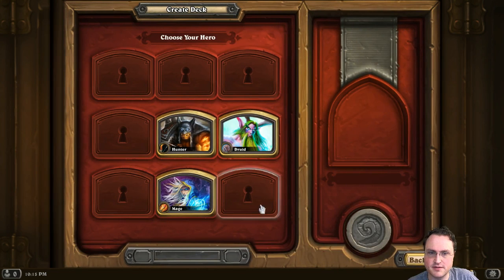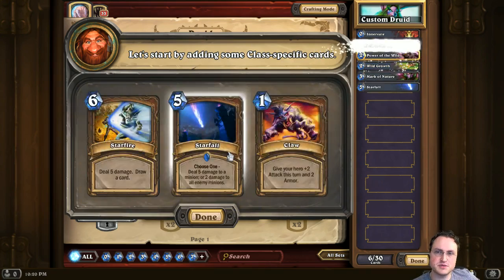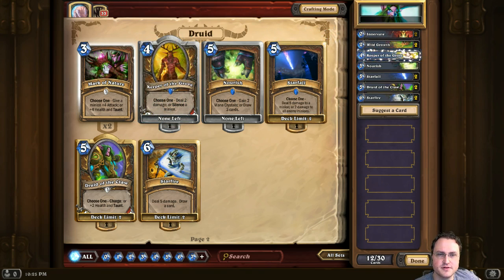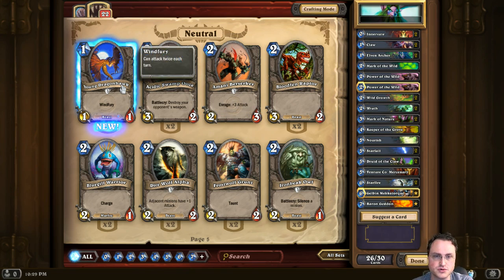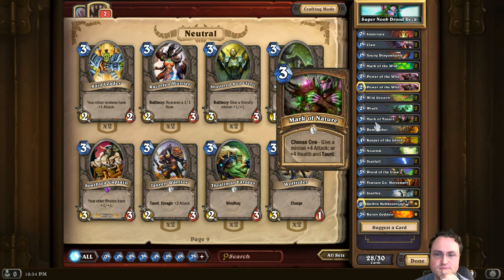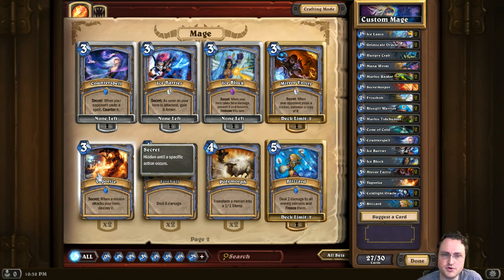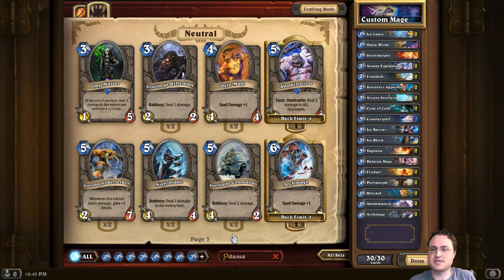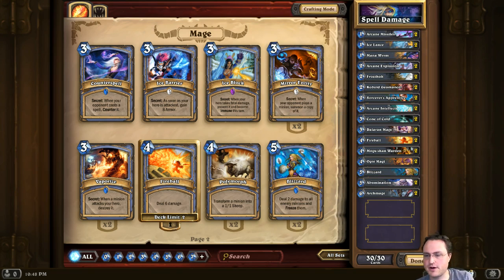Hearthstone #3 - Building a Druid Deck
From the October 8th livestream!
Streaming (No schedule, just when I feel like it.